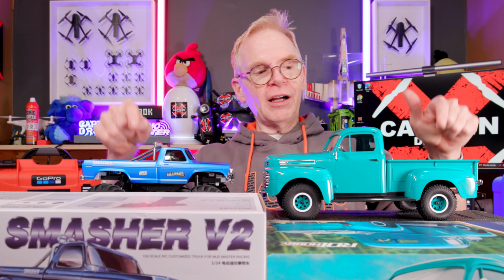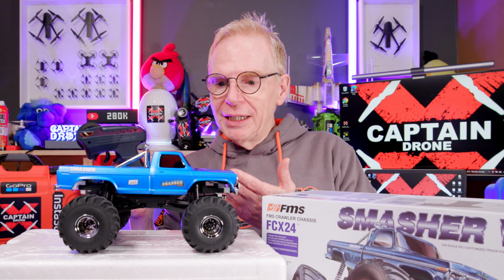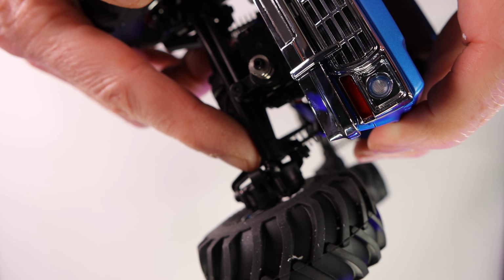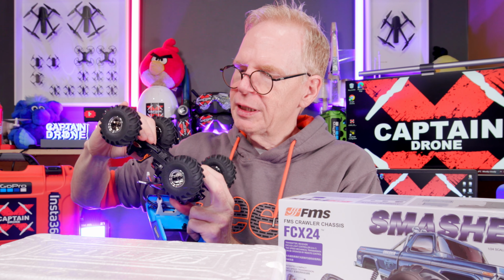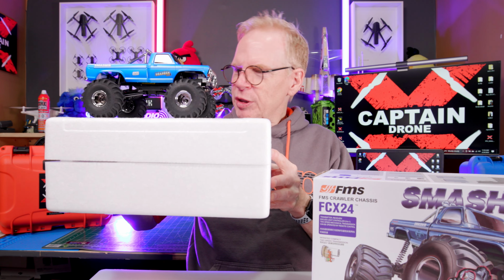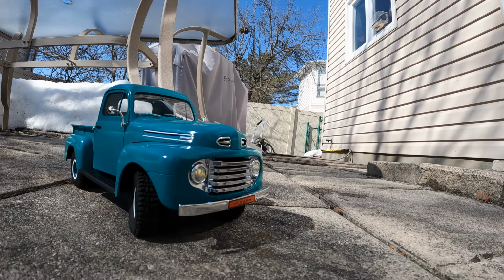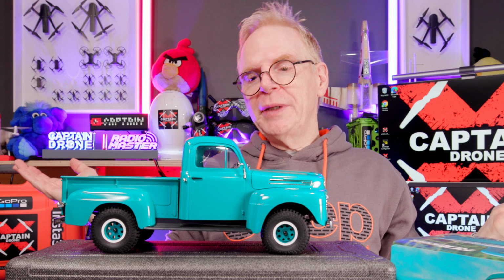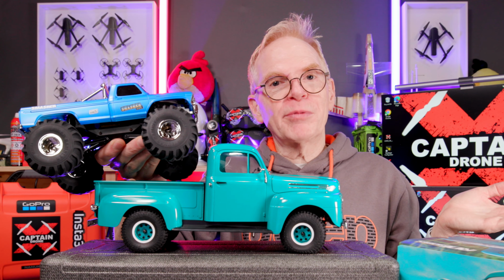Classic Car & Monster Truck - Magnum & Smasher V2 - Review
If you like to collect very nicely detailed RC Cars & Trucks then these are for you.

You can find them here:

-SMASHER on AMAZON Store

-MAGNUM on AMAZON Store